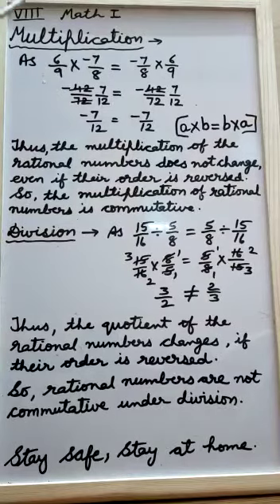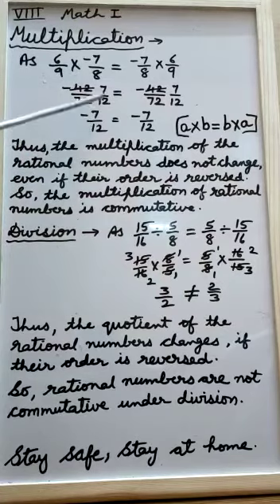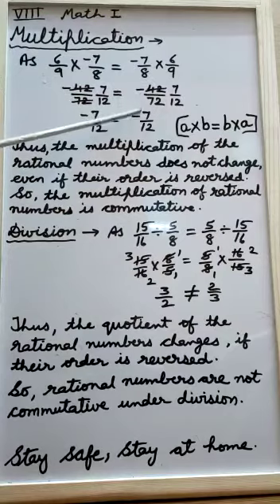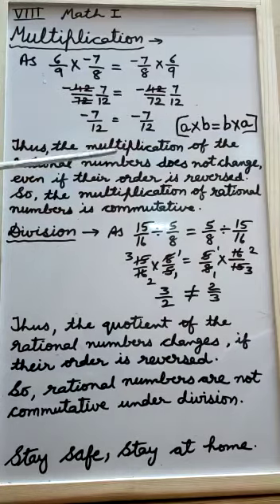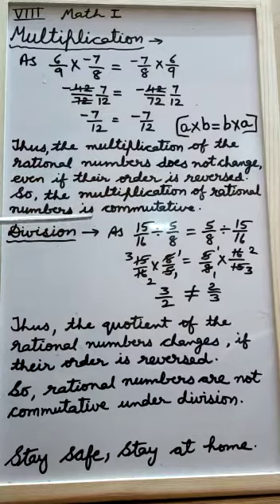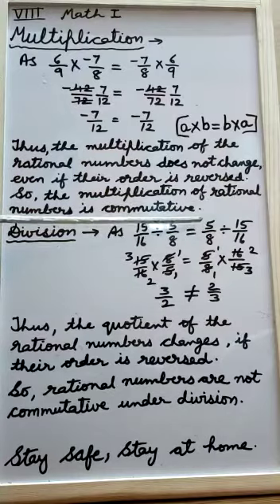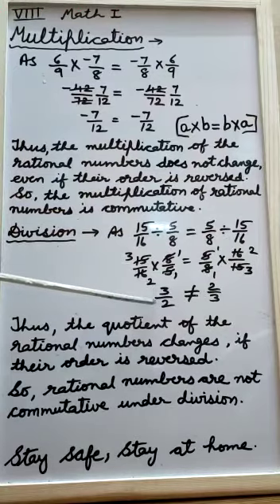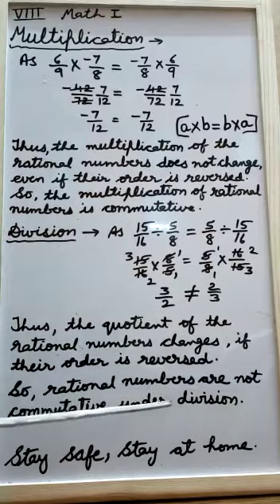Class 8 || Mathematics || Rational Numbers ( part 10 )